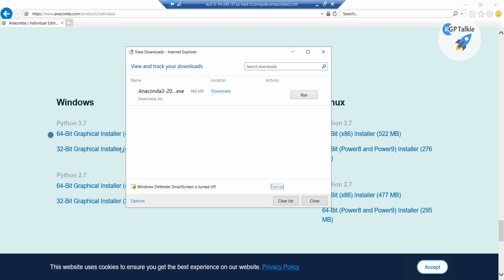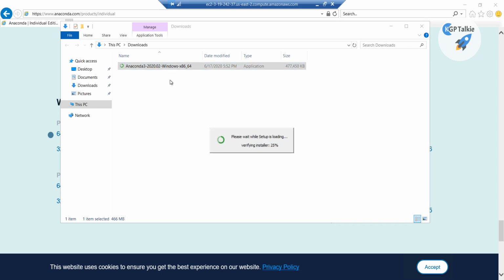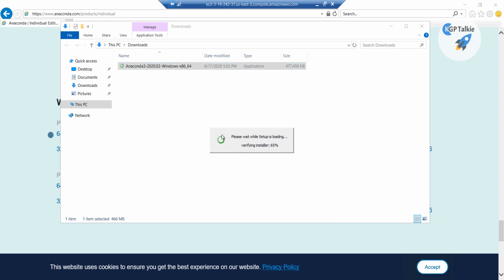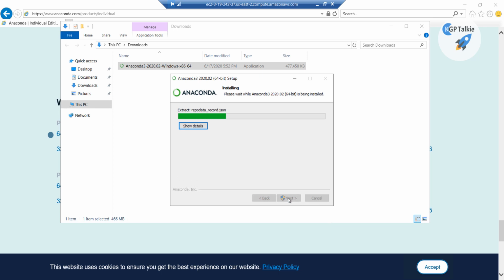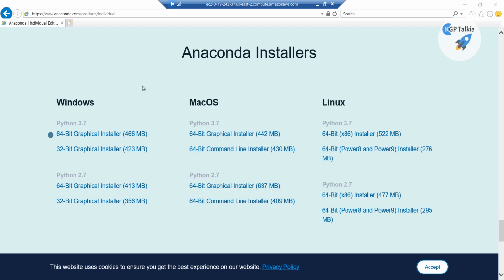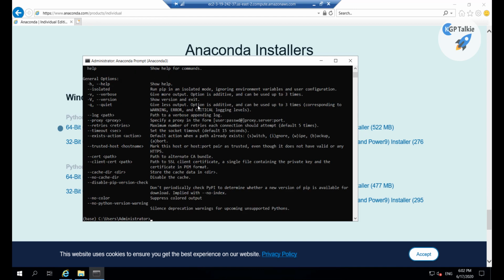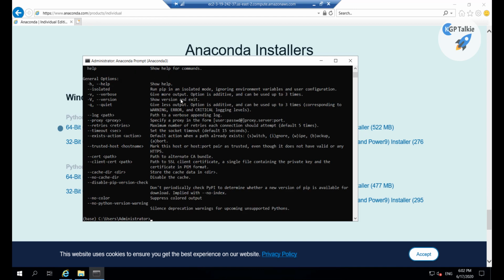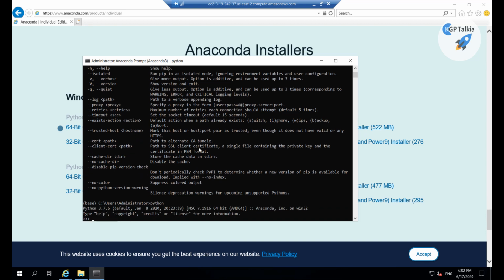4 Install Python on AWS EC2 Machine | Machine Learning Model Deployment Using Flask at AWS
Hi Everyone,
I'm excited to announce my brand-new *Udemy* course available at ONLY 399INR/$9.99USD:

In this video, we will learn how to install python on an AWS EC2 instance. Now go to downloads and run the anaconda file which we downloaded in the previous video, it will open a graphical window then click next and install. Now search anaconda on your windows EC2 instance and you will get an anaconda prompt. You can type conda and pip command to check whether they are present and running. Now you can check python by typing python whether it is installed or not.